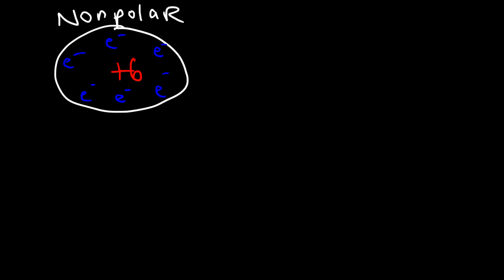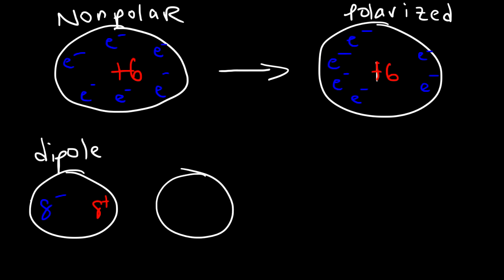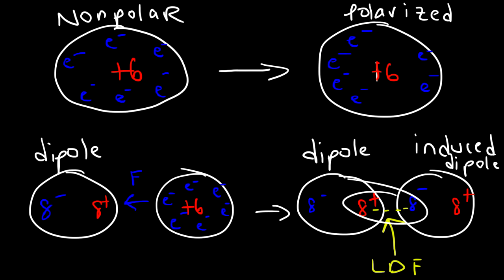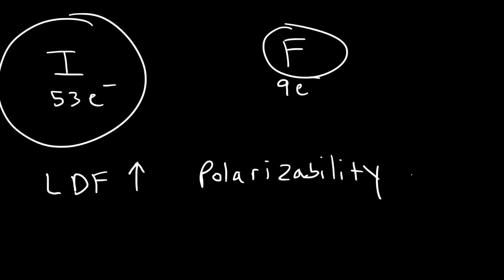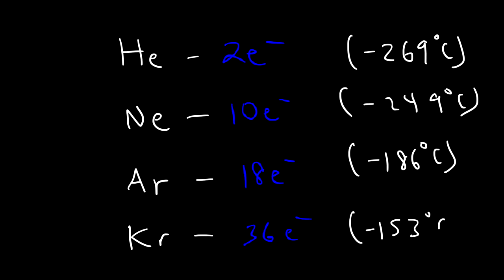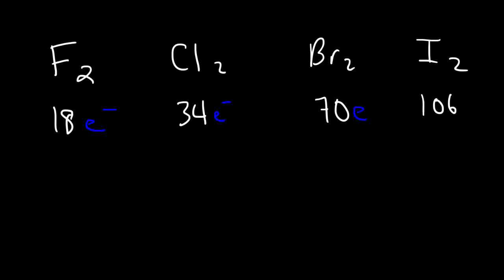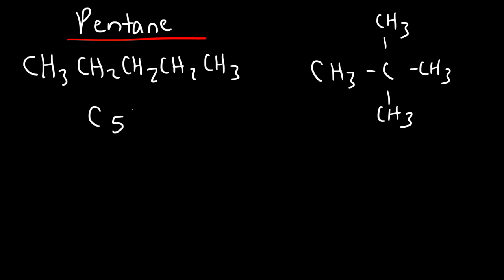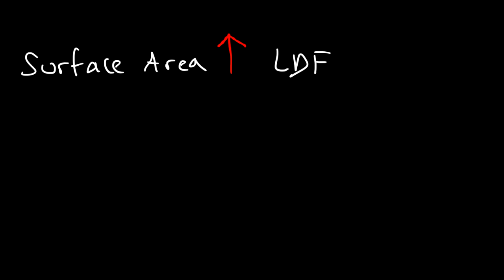London Dispersion Forces & Temporary Dipole - Induced Dipole Interactions - Intermolecular Forces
This chemistry video tutorial provides a basic introduction into london dispersion forces also known van der waals forces.  London dispersion forces arises from the electrostatic interactions between temporary dipoles and induced dipoles.  A dipole is a polarized particle that contains a separation of charge - one part of the particle is partially positive and the other part is partially positive.  Polar molecules contain permanent dipoles.  Nonpolar molecules do not usually contain a dipole moment but can become a temporary dipole due to the distortion of the electron cloud.  Atoms and molecules with a large number of electrons are highly polarizable, that is, they have a higher probability of turning into a temporary dipole.  A dipole can cause another molecule to turn into a temporary dipole.  This is known as an induced dipole.  The interactions between temporary instantaneous dipoles and induced dipoles are known as van der waals interactions or london dispersion forces.  Large molecules have a high amount of london dispersion forces and therefore have higher boiling points than smaller molecules.  Boiling point is directly related to the amount of van der waal interactions among molecules.